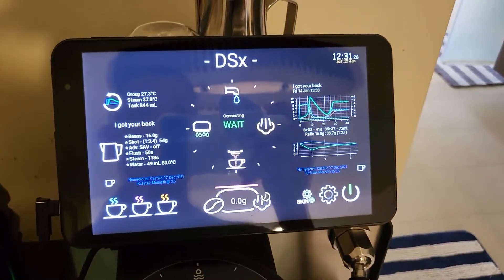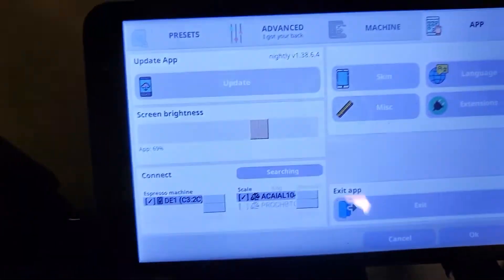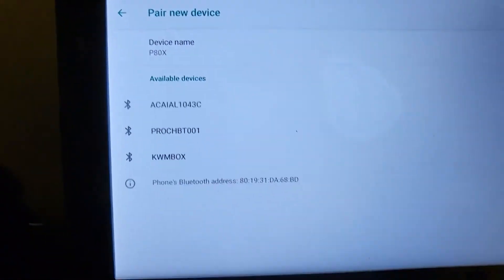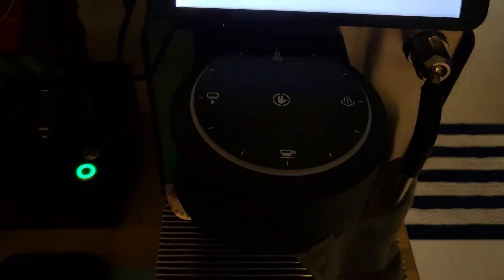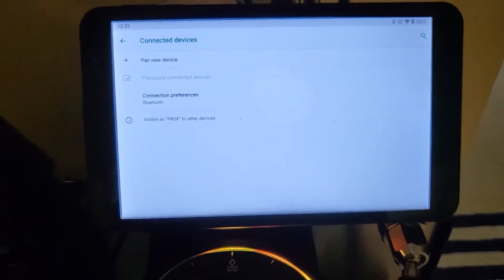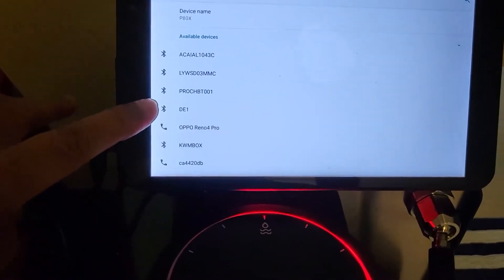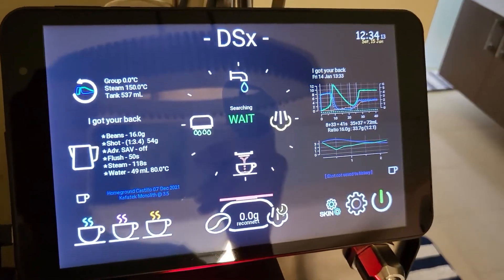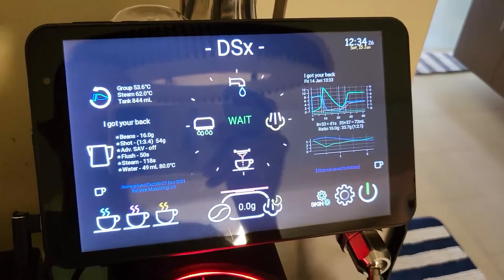Troubleshoot/Fix bluetooth issue between tablet and group head on Decent Espresso Machine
Quick cheat sheet:
- Try connecting to BT on the app
- Close app and launch BT settings and click pair to search for DE1
- If not found, restart DE1 and search again
- If its found after restart, restart the app, you should see the DE is now connected to tablet
- If restart don't work, try restarting your tablet (very rare)